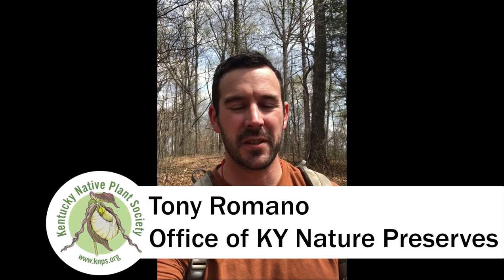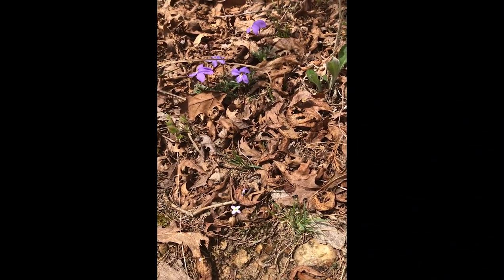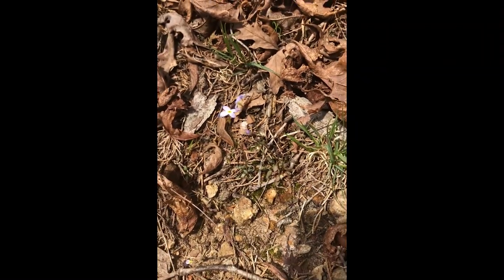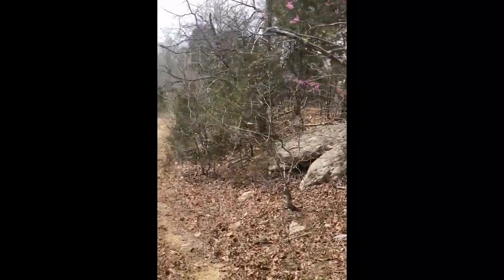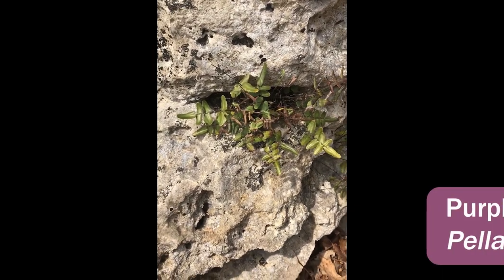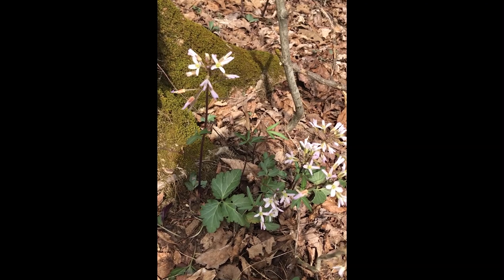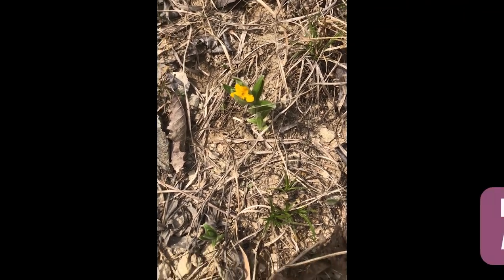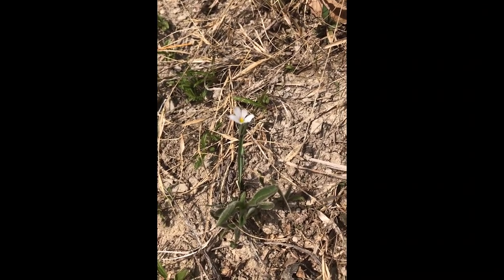Early Spring Flora of Limestone Glades by Tony Romano - Virtual Hike - Wildflower Week 2021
Join Office of Kentucky Nature Preserves botanist Tony Romano for a tour of spring flowers and flora in a rare glade habitat complex. We’ll explore plants adapted to thin soils, fires, and grassland openings.